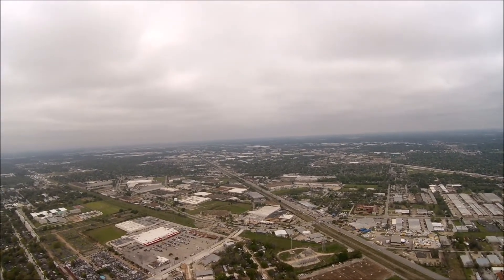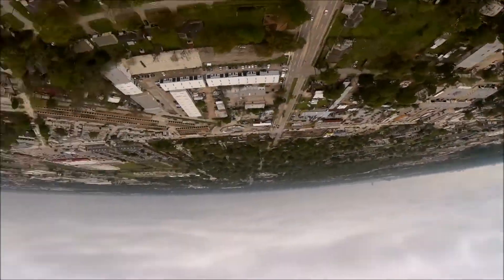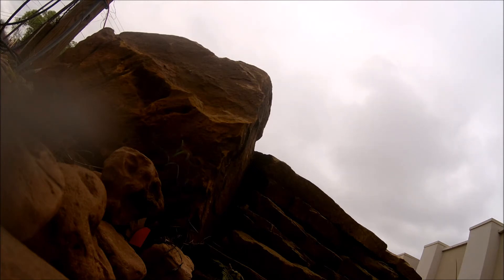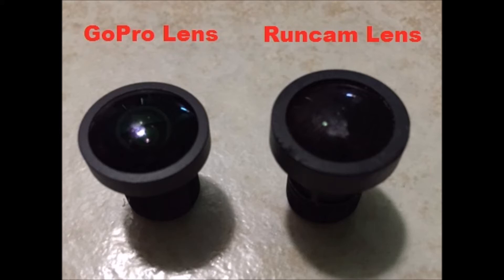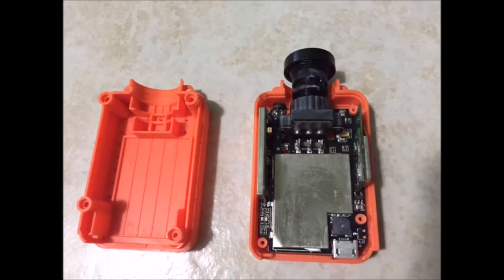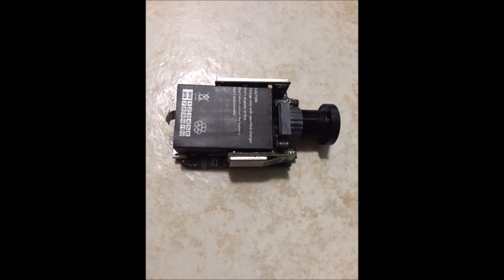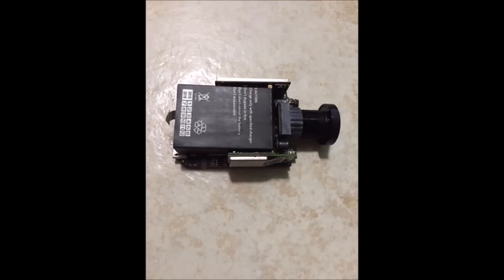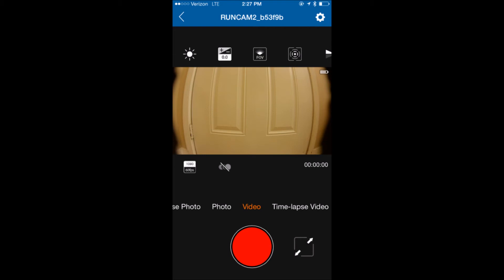Runcam Lens Replacement: RunCam 2 Lens Install without Module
As I had to replace the lens on my Runcam 2 after a recent crash, I figured I would provide you with a quick tutorial. Its really easy to do, and just replacing the lens itself is cheaper than you can buy the replacement lens module for on the RunCam website (The GoPro lens also has a wider 170 degree FOV over the stock one).

Replacement GoPro Lens: goo.gl/nKGJQW

Replacement RunCam Lens: goo.gl/t8LNrY